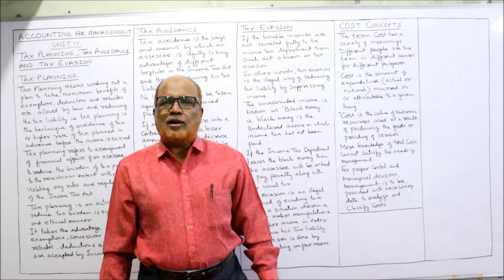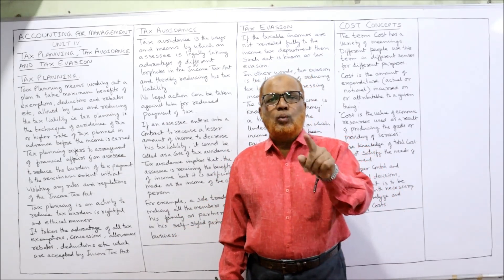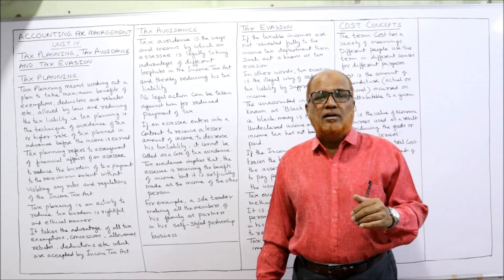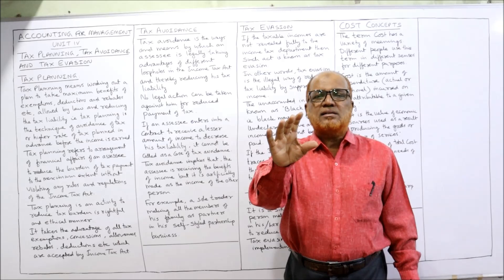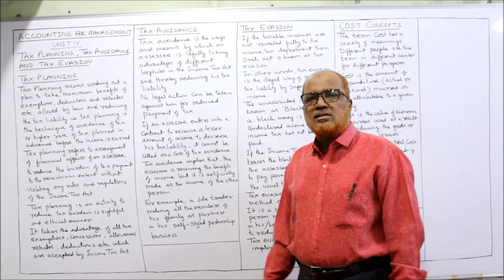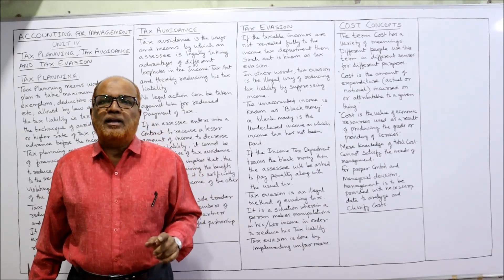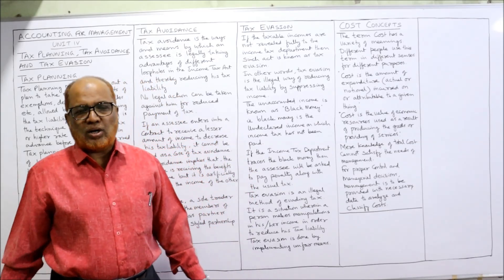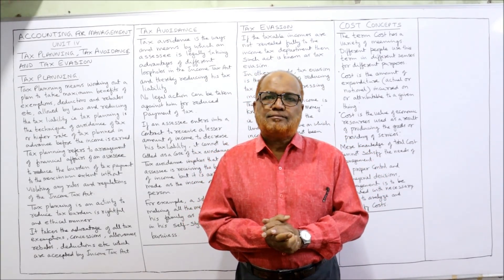Accounting for Management I Tax Planning Tax Avoidance Tax Evasion I Theory I Hasham Ali Khan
Tax Planning
Tax Avoidance
Tax Evasion
Cost Concepts

In this video I have explained in detail the topic of Tax Planning,  Tax Avoidance and Tax Evasion.  And also Cost Concepts are explained in detail.   Watch the video till the end to get a complete command on these concepts.